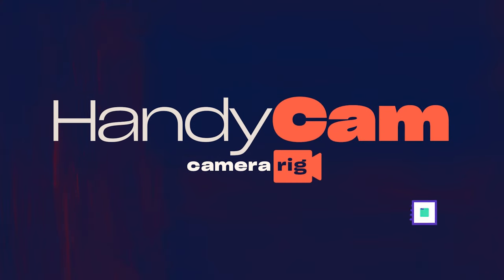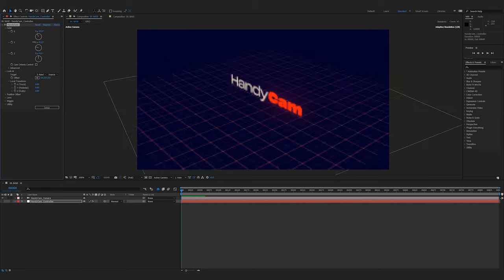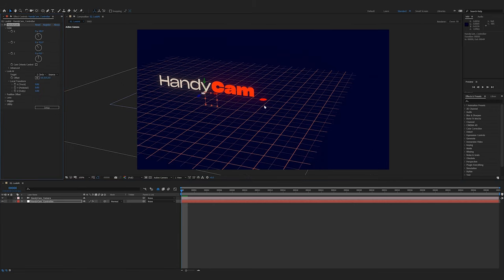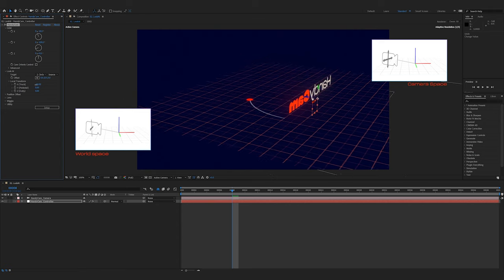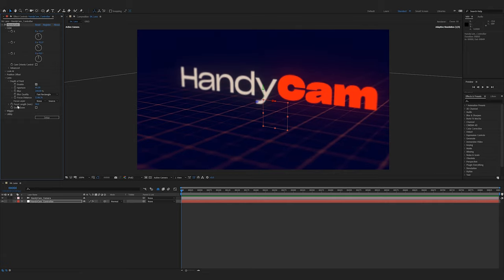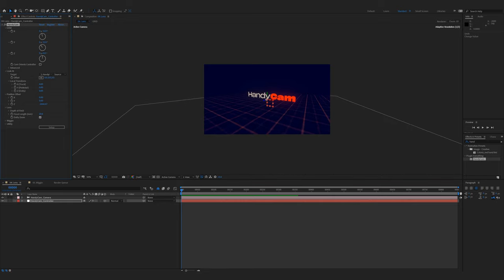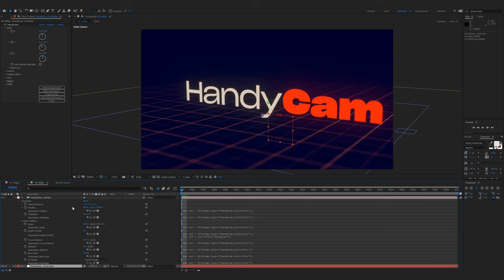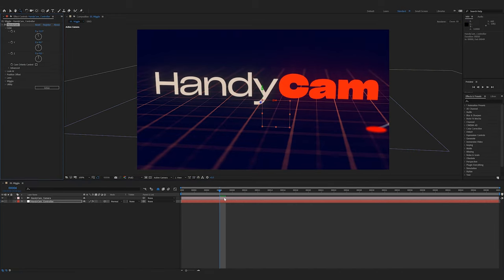HandyCam v1.1 Update Tutorial for After Effects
In this tutorial we cover the general use of HandyCam in After Effects, including all the new features released in the v1.1 update:

- Added Local Transform Controls allowing the rig to track left and right
-Added Cam Orients Controller checkbox to create easier movements in the camera’s local space
- Added "Link Selected Camera" button
- Fix non-English language expression bug
- Fix dolly zoom bug